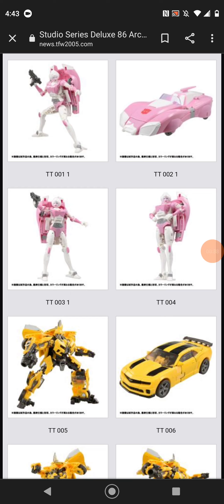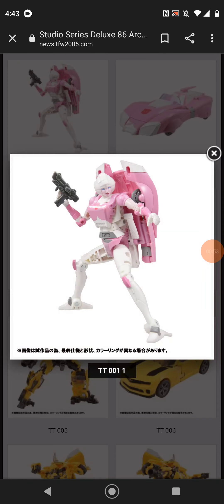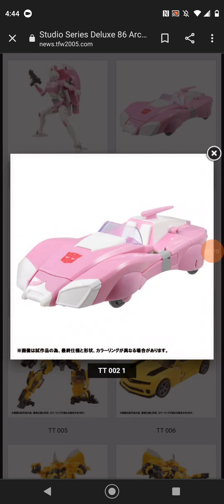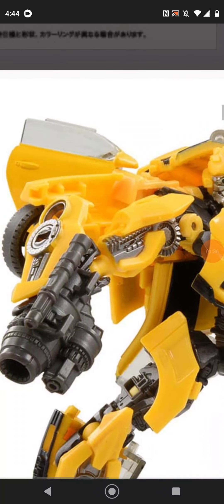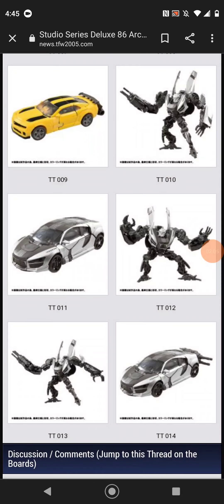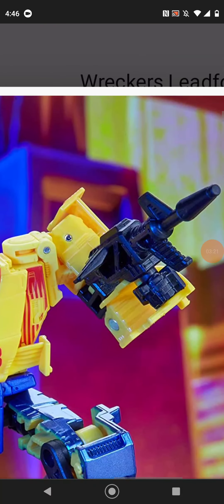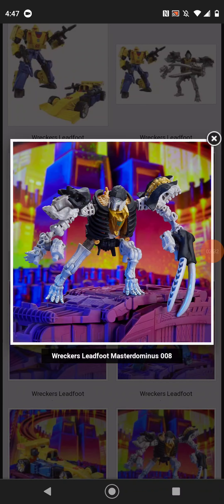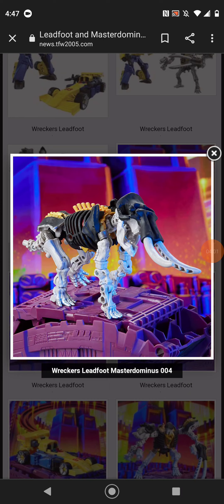Legacy and Studio Series reveals